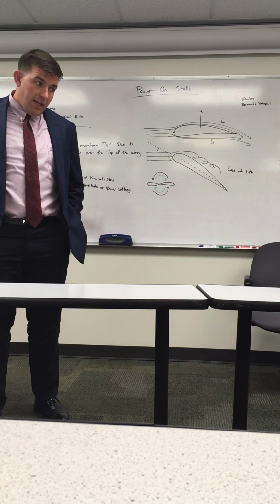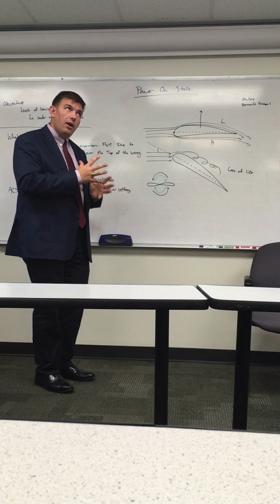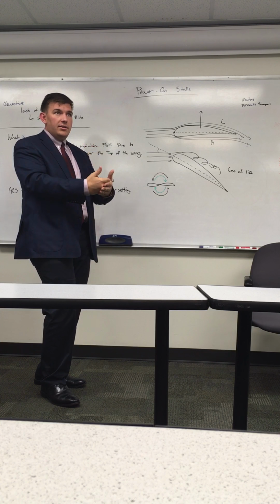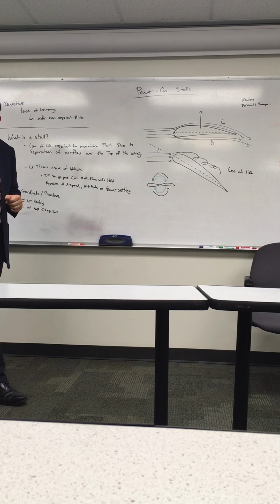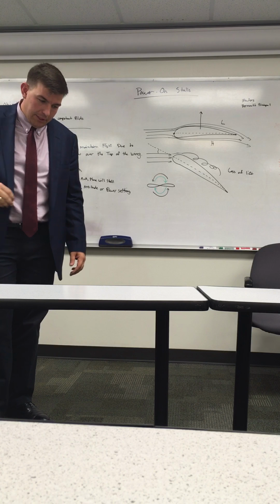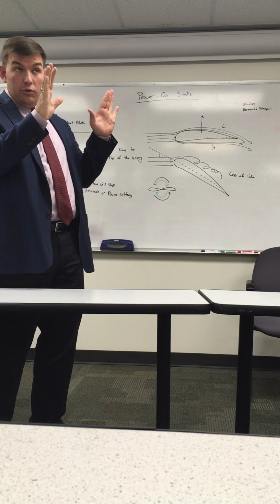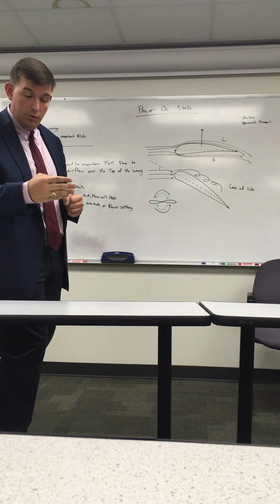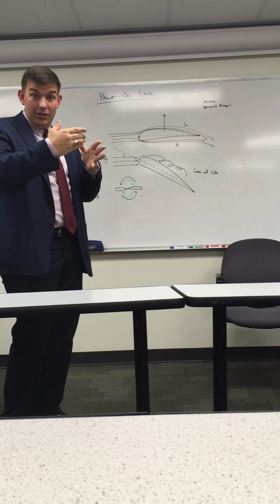May 11, 2018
Power on stall lesson